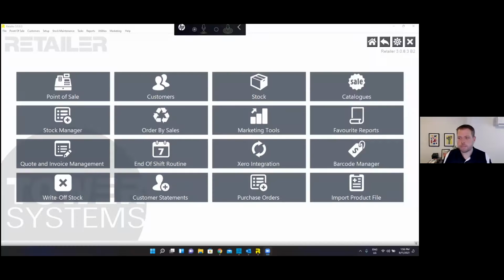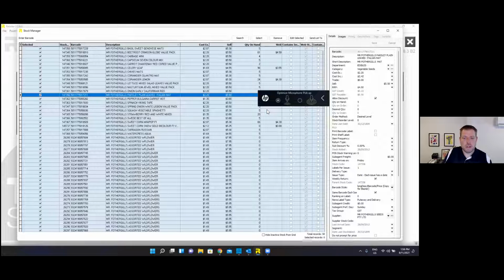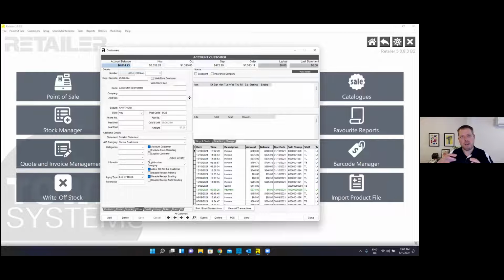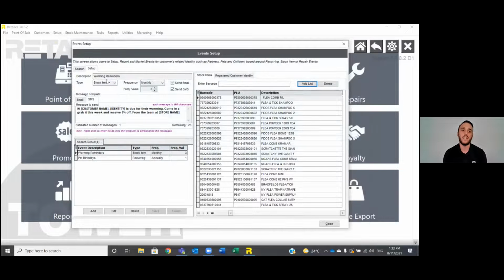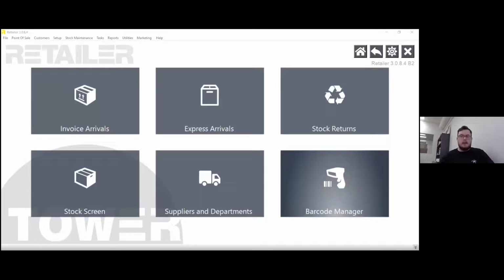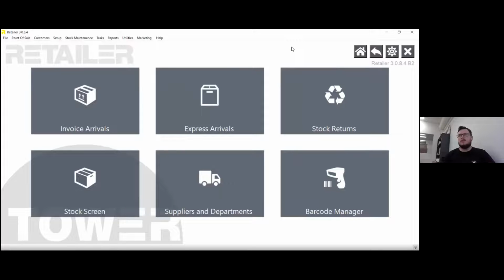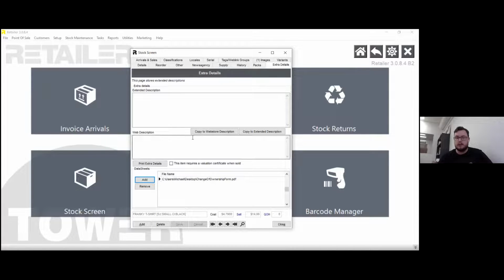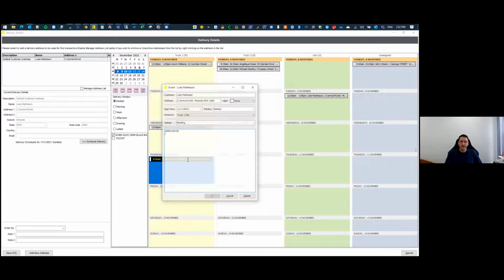POS Software Evolution | New Features & Major Updates from Tower Systems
Retail changed forever in 2020 and 2021. Your software needed to change with it. In this video, we explore the major enhancements and technological shifts made to the Tower Systems POS platform. We show you how we’ve modernised the retail experience for independent specialty shops across Australia and New Zealand.

What’s New in Our POS Software:
The Launch of Retailer Roam. Sell anywhere at any time. Our mobile POS app lets you take your business to markets, pop-up events, or the back of a truck.

Retailer Version 3 Release. This was a complete generational shift. We delivered a total visual and technical reset. It features a modernised interface and a faster, more reliable database.

Reimagined Core Modules. We listened to your feedback. We rewrote key parts of the software from the ground up. This ensures the tools you use every day are faster and more intuitive.

The Software Ideas Platform. We believe in retail democracy. Our customers suggest new features and vote on them. We build what you actually need to run your business.

Enhanced Tech Stack. We’ve invested years of development into these updates. The result is a fresh, functionally superior system for niche retailers.

Deepened Integrations. We continue to strengthen our links with Xero, Shopify, and Magento. Your physical store and your online presence have never been more connected.

This isn’t just a list of "bug fixes." This is a look at how we are future-proofing independent retail.